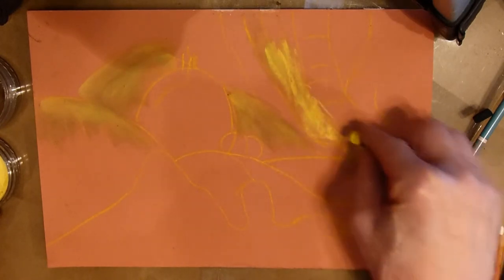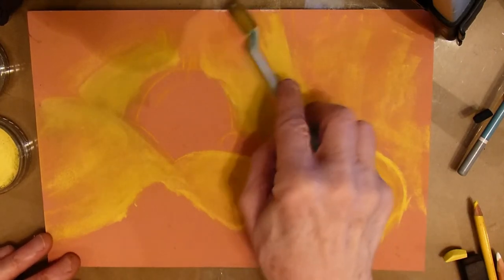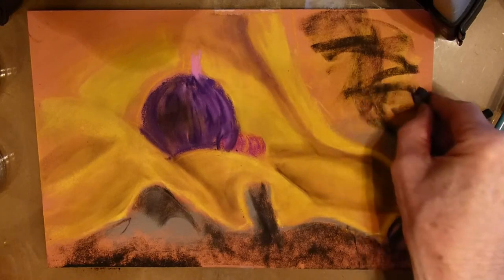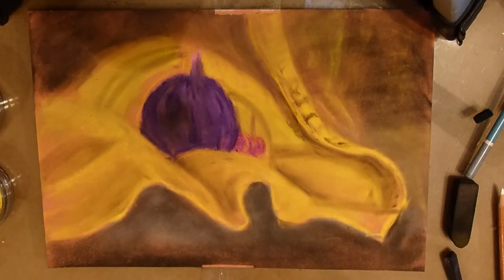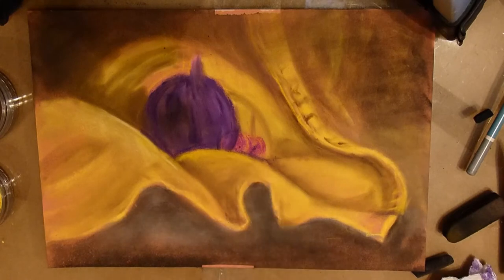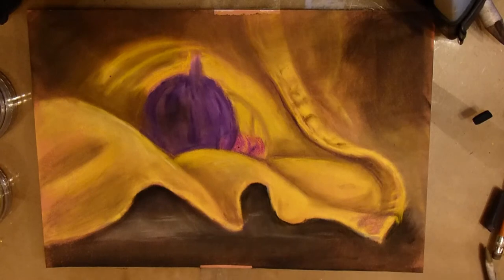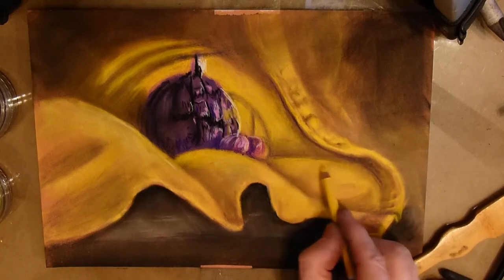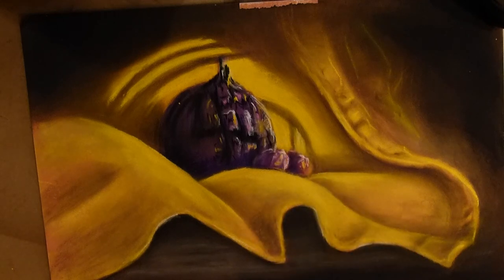Easy Pastel Painting for all levels. Last days of Summer. Real time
Easy follow along  step by step real time video using complimentary  colours.